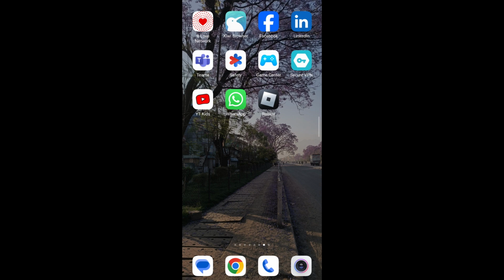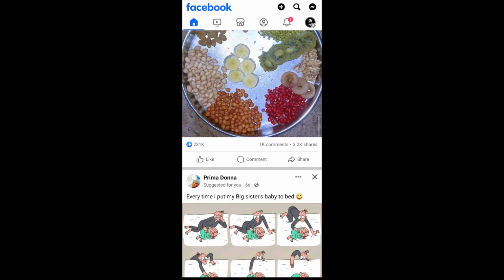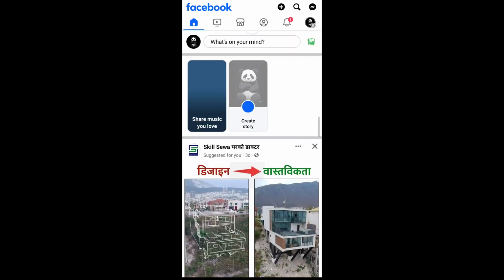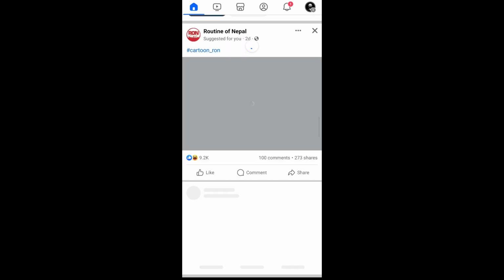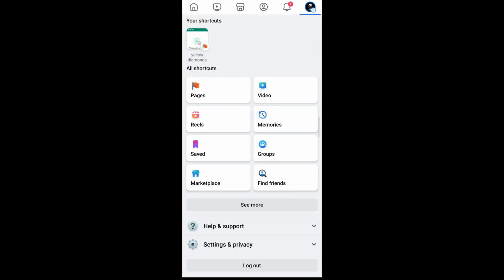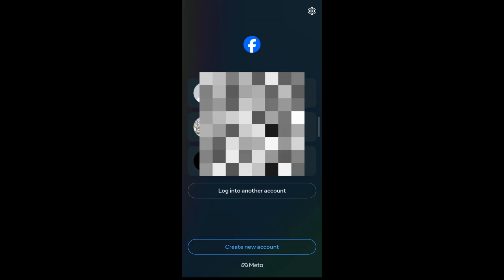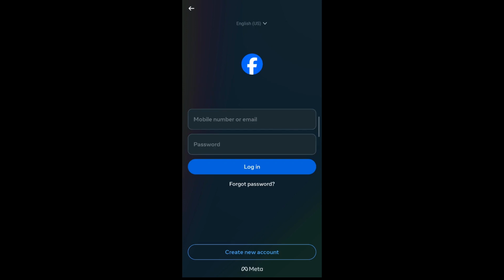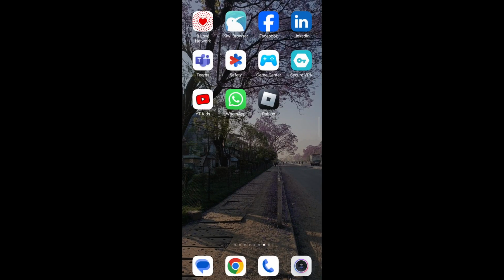How to Add Another ID in Facebook?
Learn, How To Add Another Account On Facebook.

Learn how to seamlessly add another account on Facebook with our comprehensive guide, tailored for both mobile and desktop users.